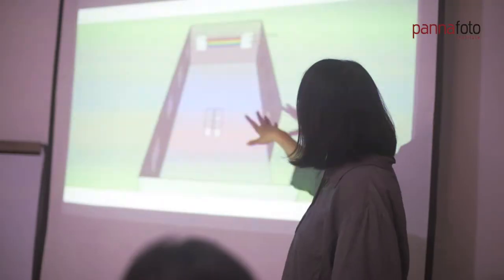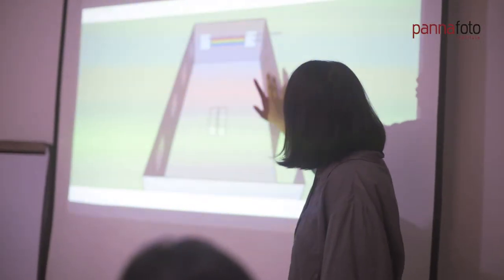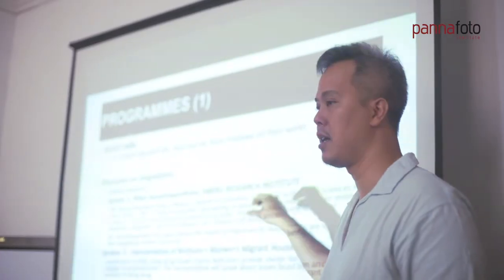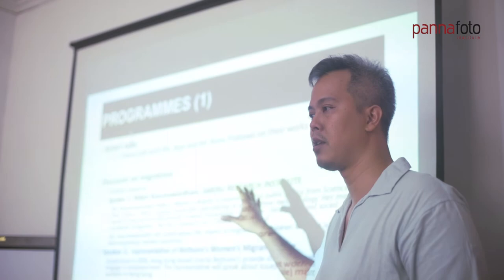Workshop Basics In Curating Photography With Zhuang Wubin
Workshop
BASICS IN CURATING PHOTOGRAPHY

With Zhuang Wubin (Writer, Curator, Artist)

Wednesday-Sunday, 6-10 November 2019
10 AM – 5 PM
Panna Lab
Taman Villa Baru A26
Pekayon Jaya, Bekasi Selatan
Bekasi, Jawa Barat 17148

This workshop aims to provide participants with the basic skill set of curating a photography exhibition. It will take the participants through the curating process: from planning the show, conducting research and interviews, to the design and setting up of the exhibition. The workshop will take the form of short lectures and fieldwork, combining theory and practical work. It will be based on Zhuang Wubin’s ongoing research of his experiences in curating photography exhibitions in Southeast Asia. This workshop is tailored for photographers, curators, writers, designers and other cultural workers who are interested in learning more about thinking, writing and curating photography.

Panna Lab Taman Villa Baru A26 Bekasi Selatan, Jawa Barat 17148